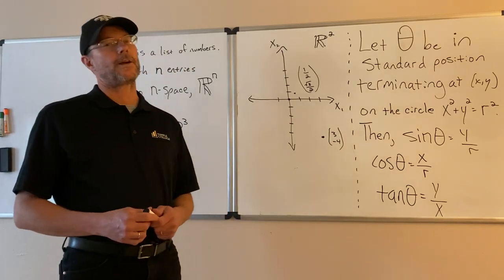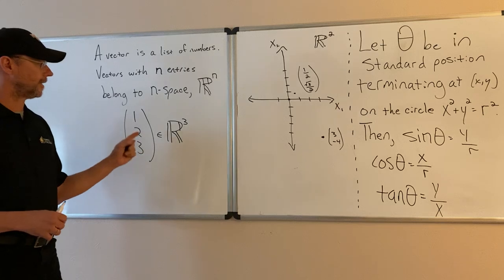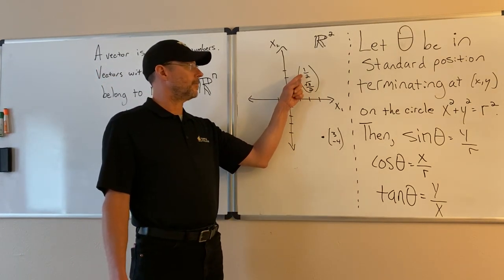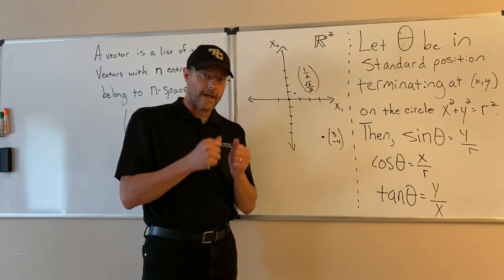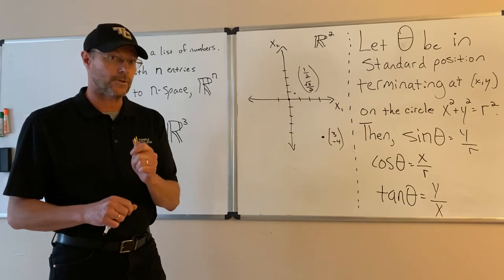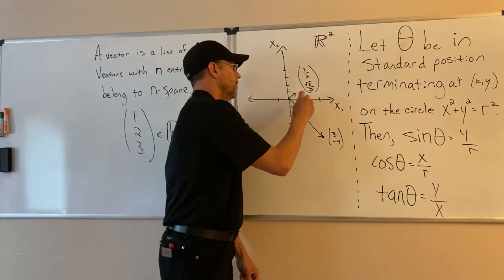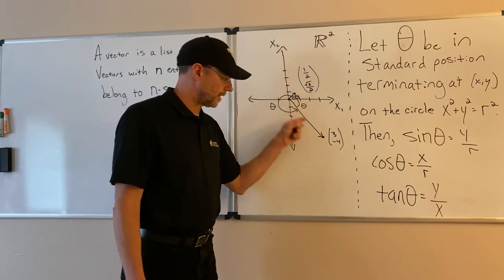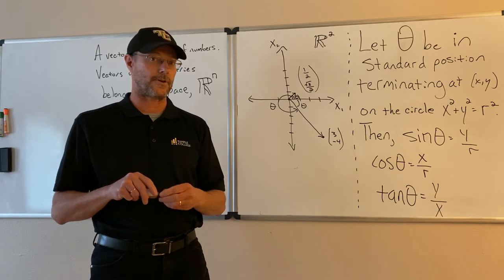Vector Definition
Task One March 17